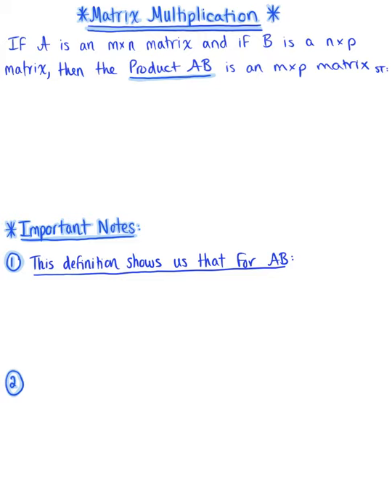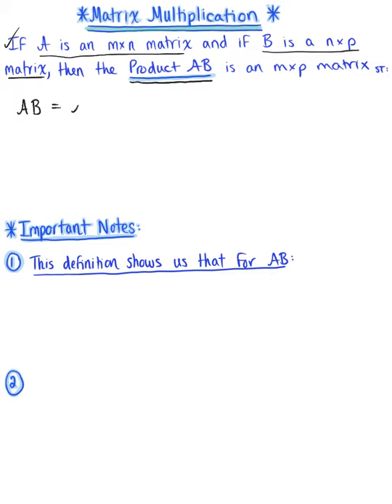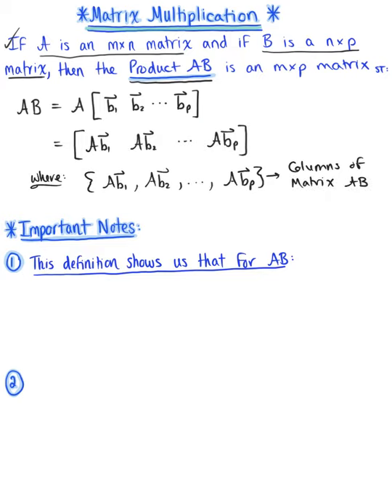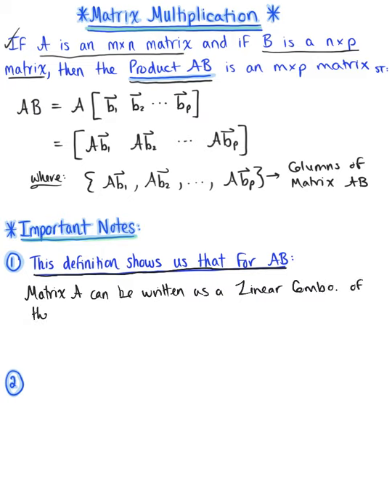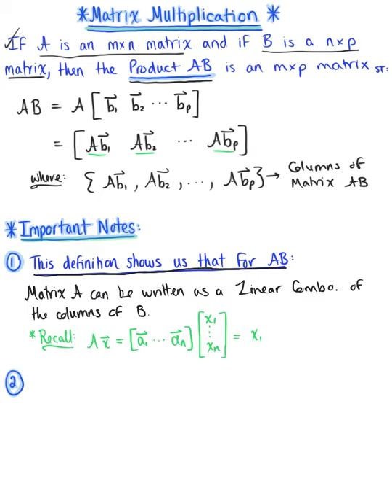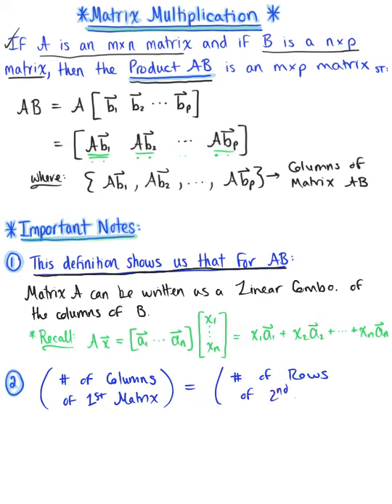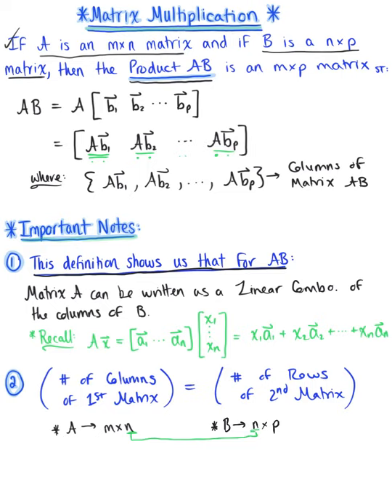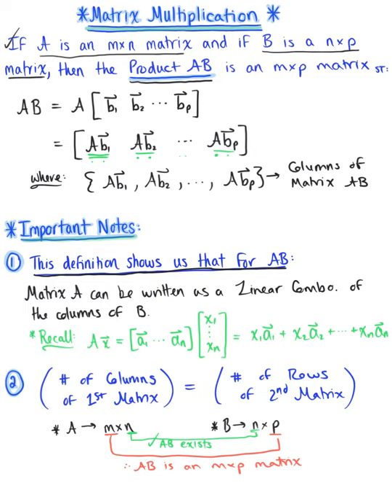Matrix Multiplication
Exploring the Formal Definition of Matrix Multiplication.